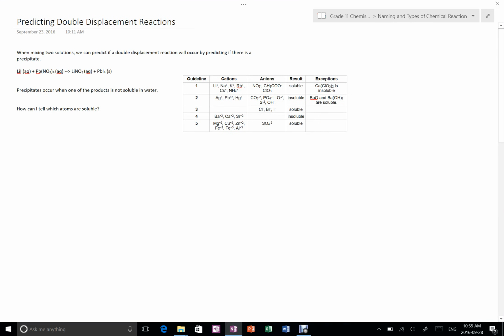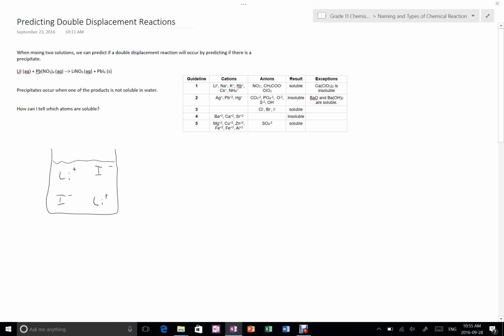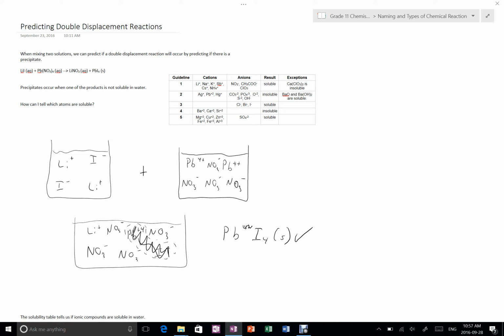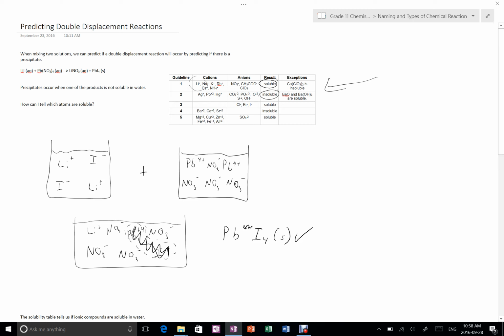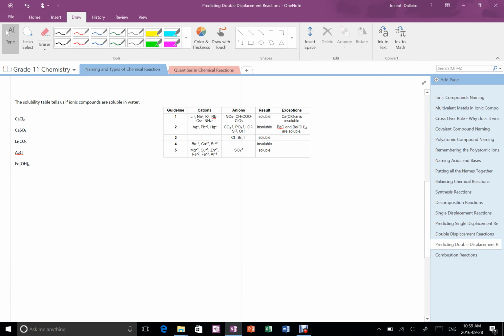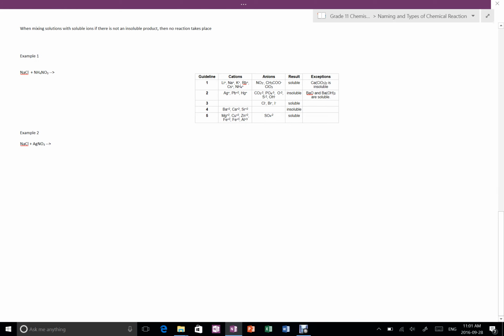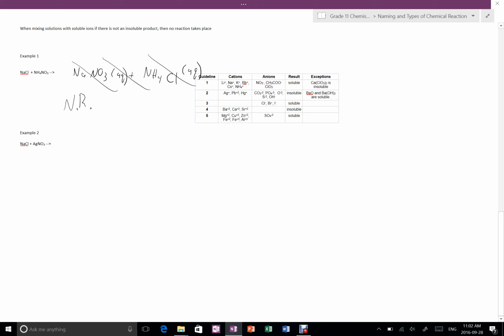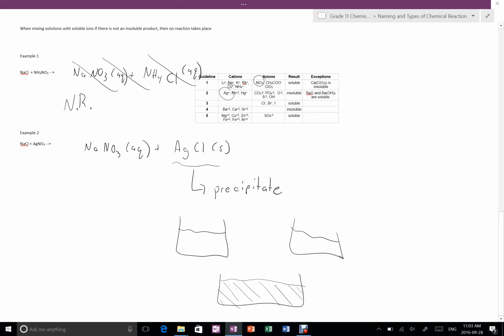Predicting Double Displacement Reactions